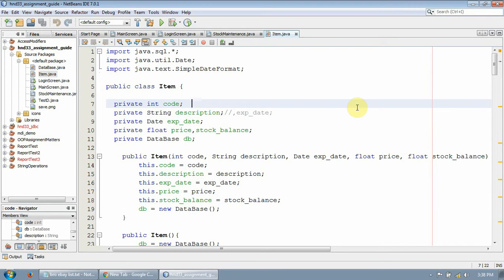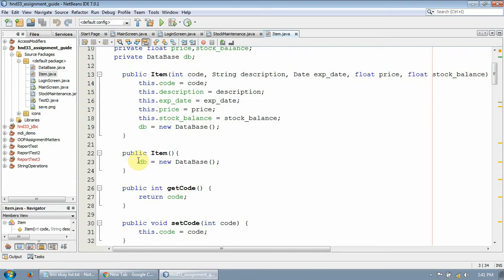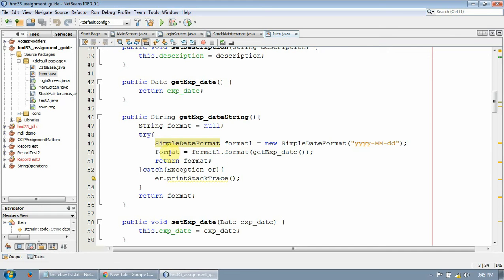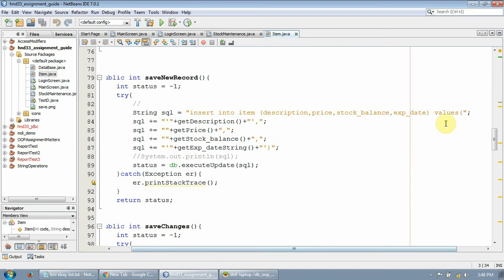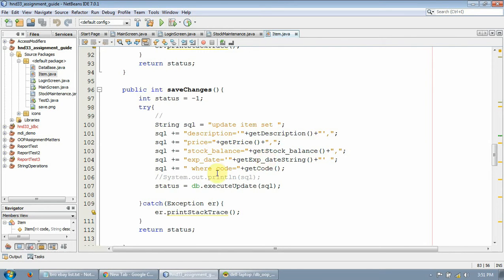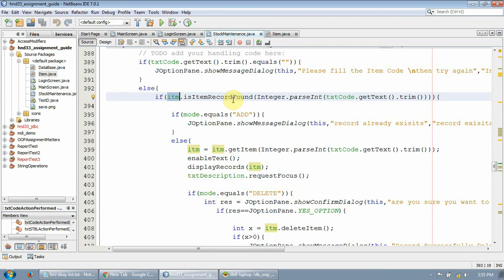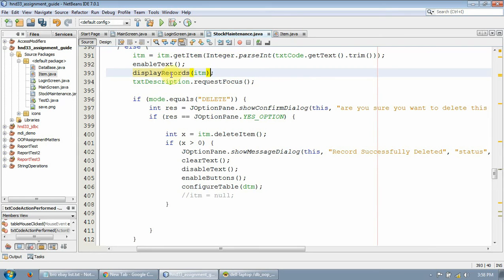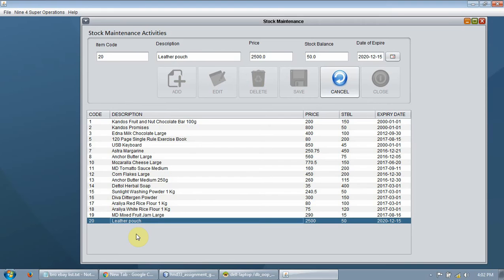HND 33 Assignment Guide Part 2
HND 33 Assignment Guide Part 2 - Code Explanation
Mohamed Nuzrath
Download the sample netbeans project from the following link

ent_guide.zip